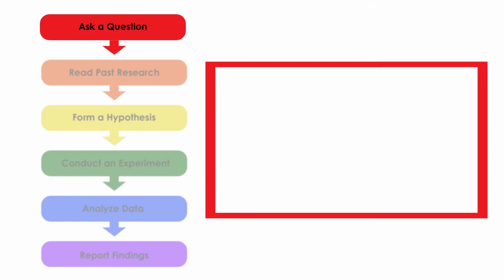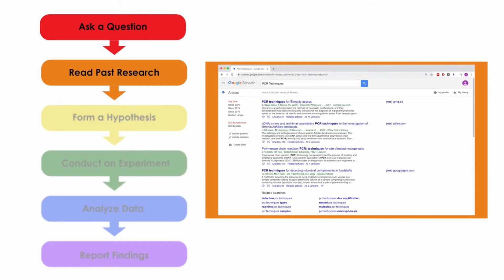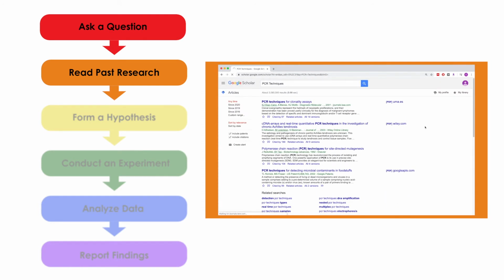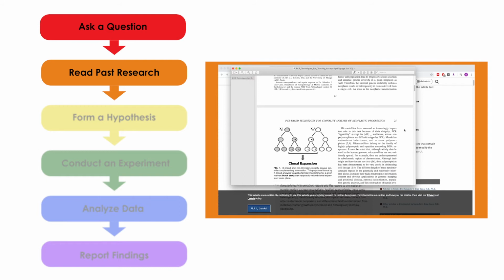Introduction to Research